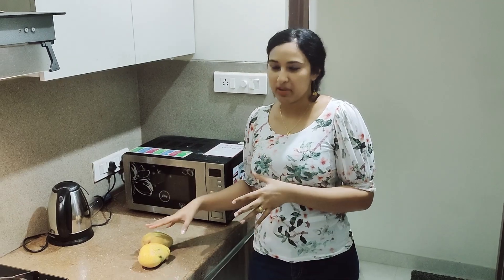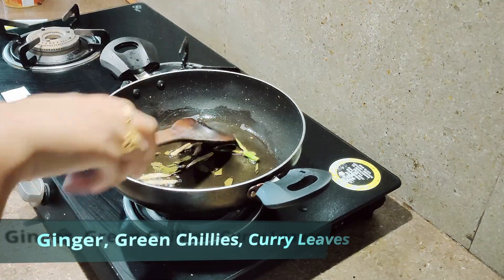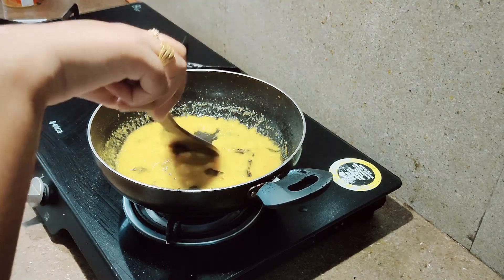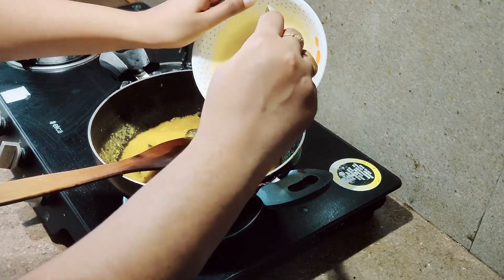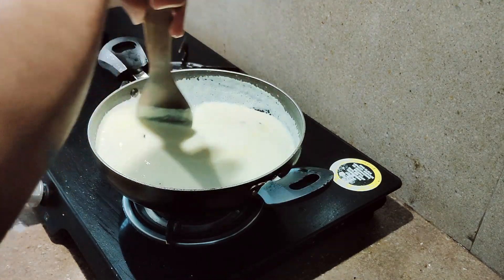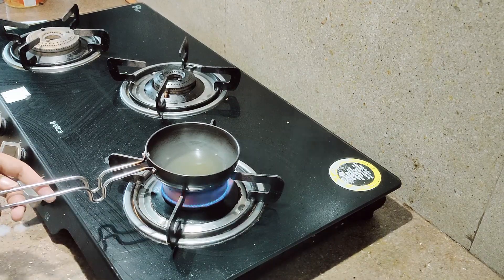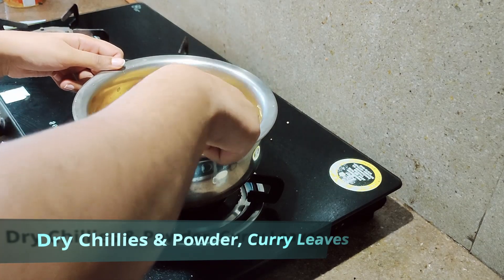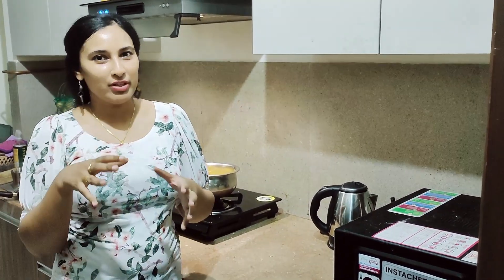Mango Kadhi | Mango Pulsheri | 5 min recipe 😜 | Shony Vlogs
This curry is inspired from a famous Kerala dish Mango Pulsheri.
Ingredients:
1) Finely chopped ginger
2) Curry leaves
3) Green Chillies split into halves
4) Mango pulp (1 mango)
5) Turmeric powder (a pinch)
6) Sugar (2 teaspoons)
7) Salt (according to your taste)
8) Besan paste
9) Curd (600 gms thoroughly whisked)
Tadka:
1) Mustard seeds
2) Fenugreek seeds
3) Dry red chillies
4) Curry leaves
5) Kashmiri red chilli powder